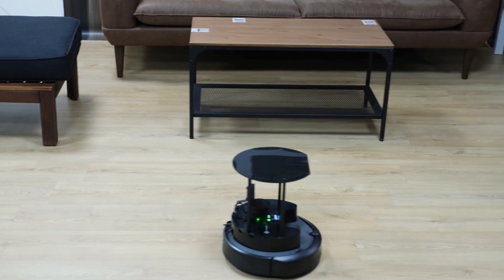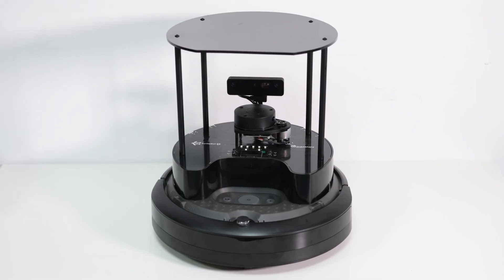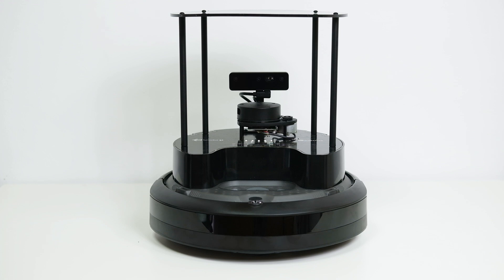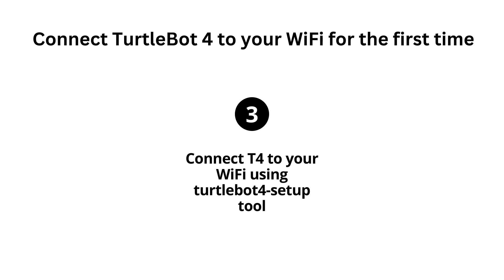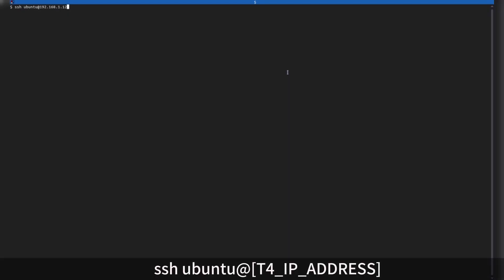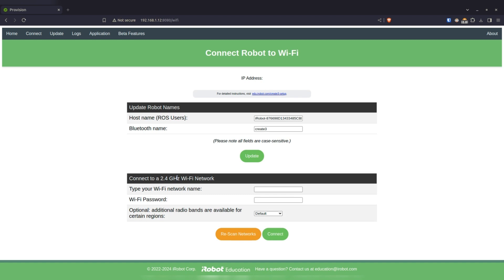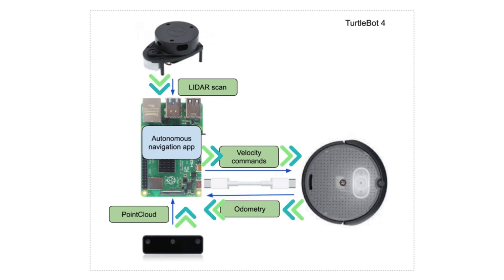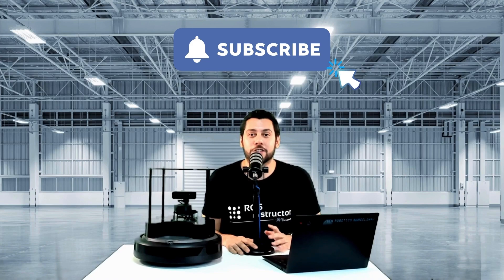Get familiar with the TurtleBot 4 in 5 minutes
In this video, we introduce the TurtleBot 4. You’ll get an overview of its key components, focusing on its Raspberry Pi and Create 3. You'll learn how the robot components integrate together.

0:00 - What is TurtleBot 4
0:33 - TurtleBot 4 Overview
2:04 - Connect TurtleBot 4 to your WiFi
2:44 - Use the turtlebot4-setup tool for configuration
3:32 - Configure TurtleBot 4 components
4:52 - Common TurtleBot 4 Problems